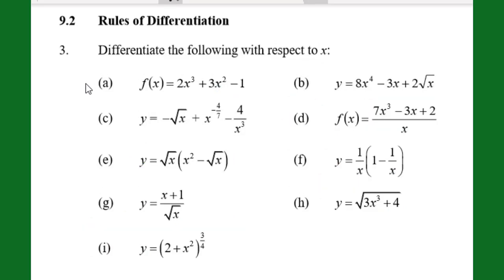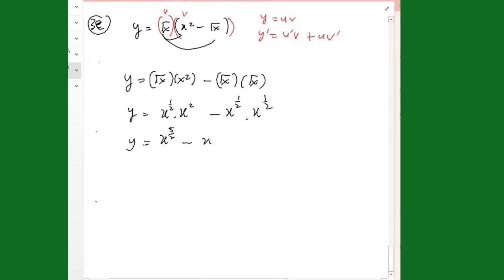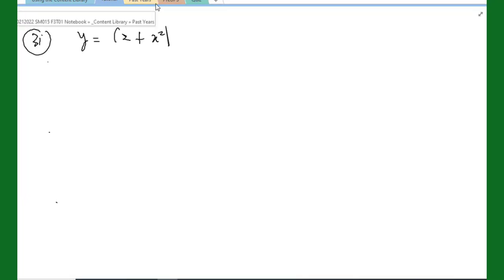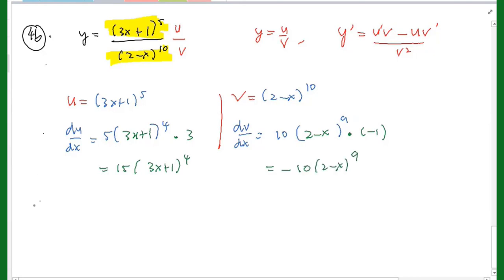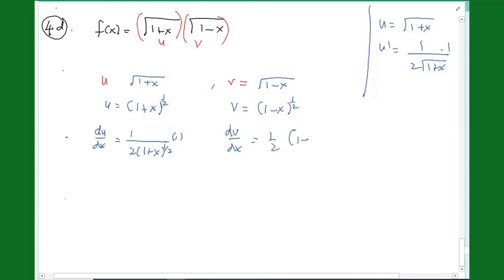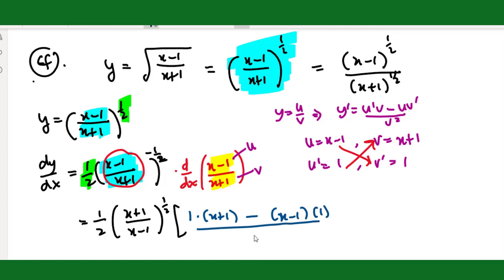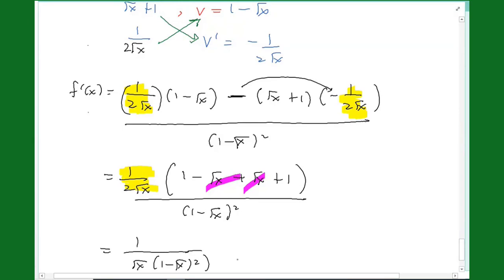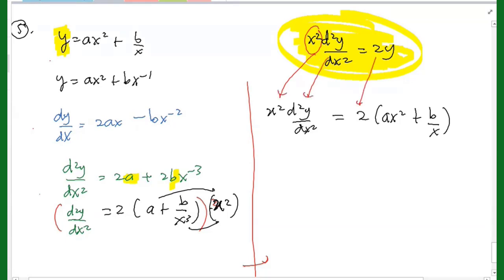9.2 Rules of Differentiation (Tutorial No 3 to 5)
Rules of Differentiation Tutorial No 3 to 5